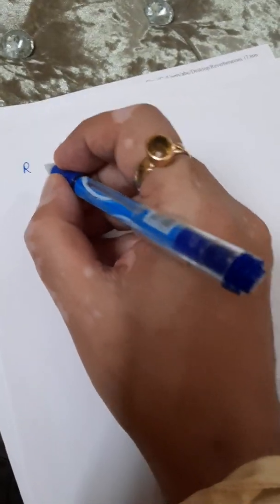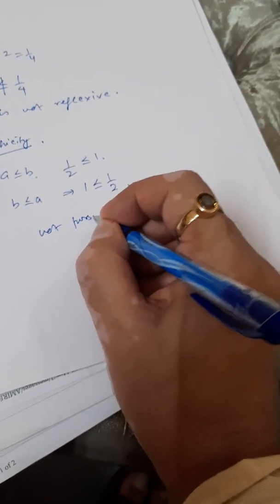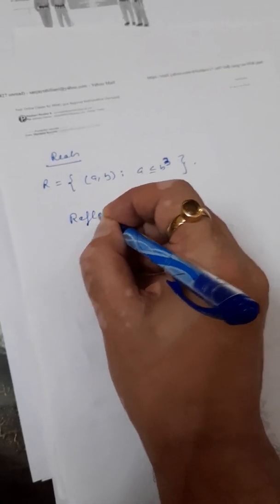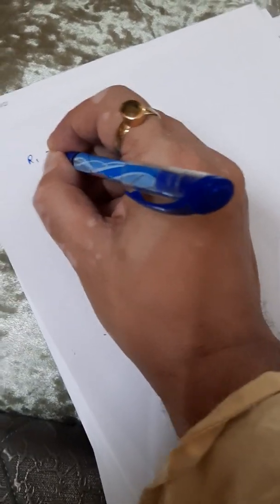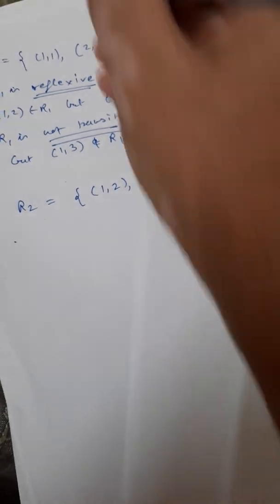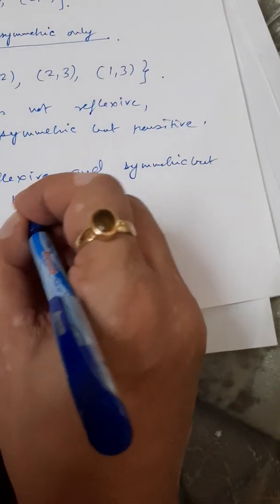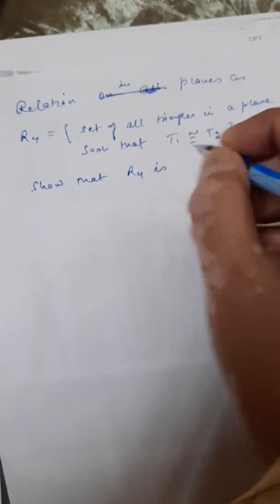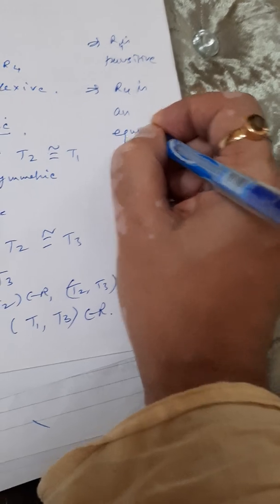8 May 2020